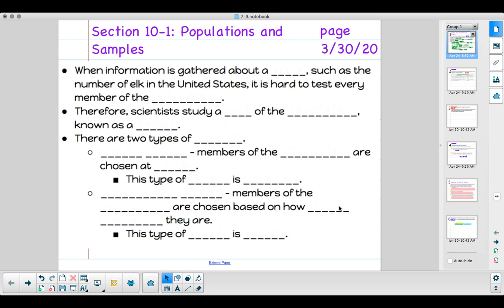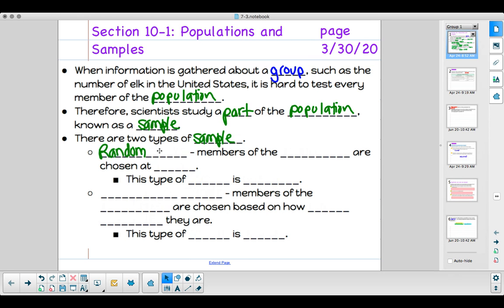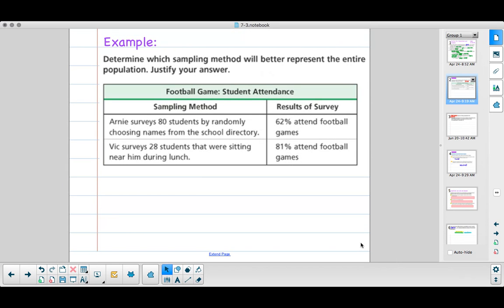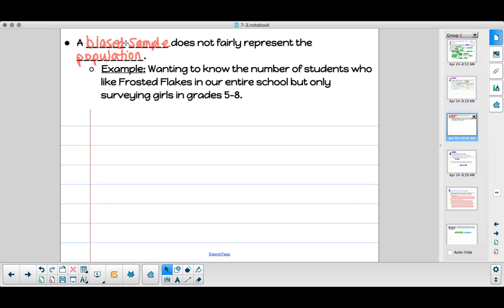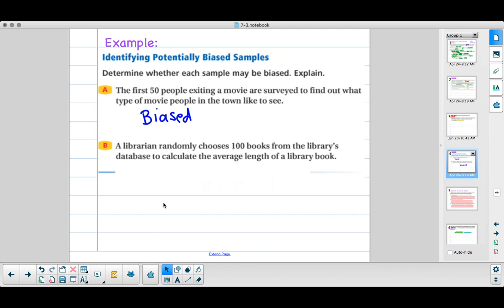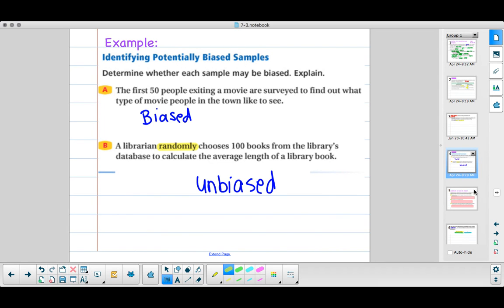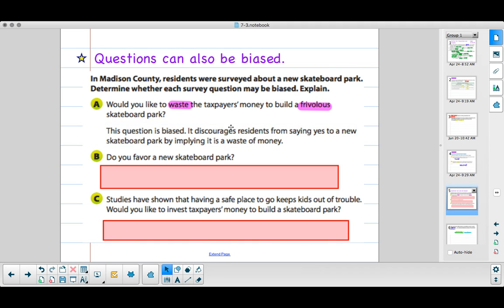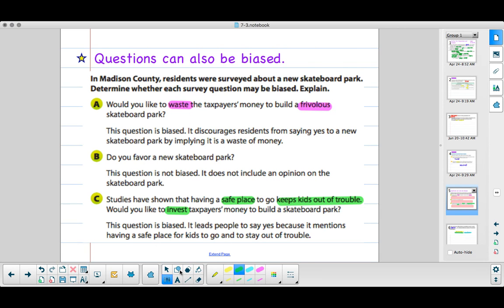10-1: Populations and Samples